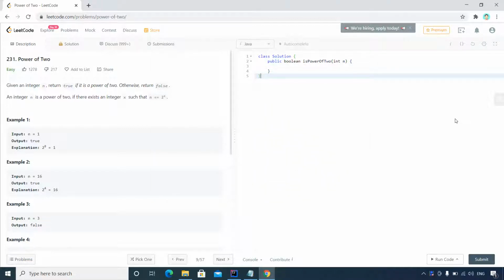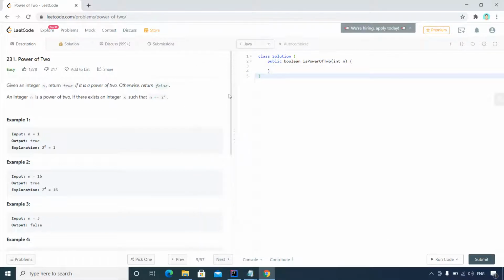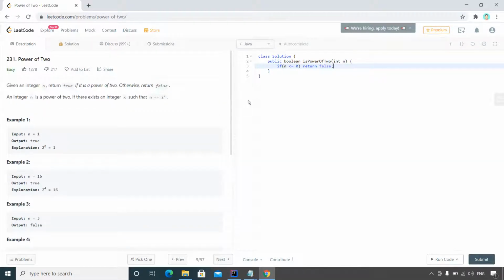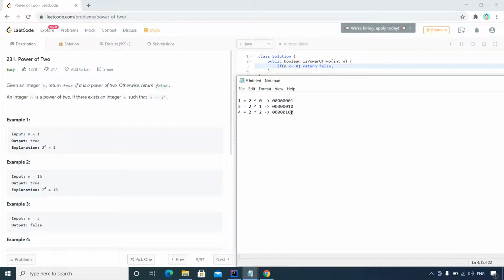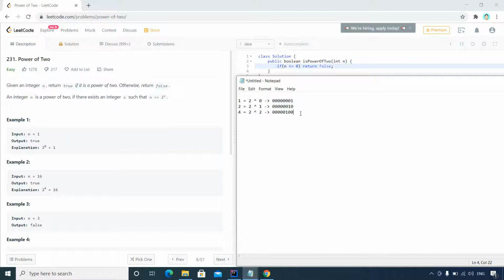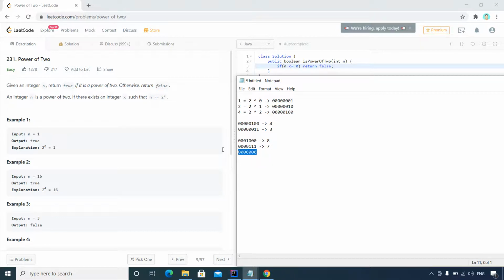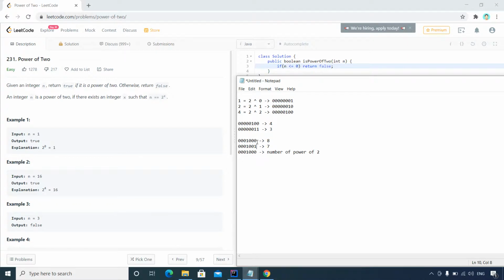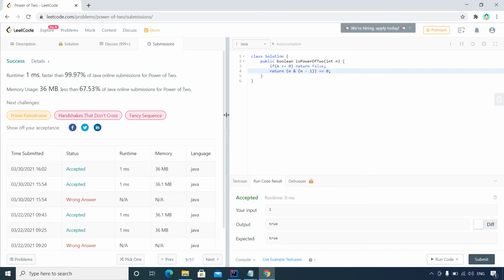Leetcode.com - 231 Power of Two. Bit manipultation